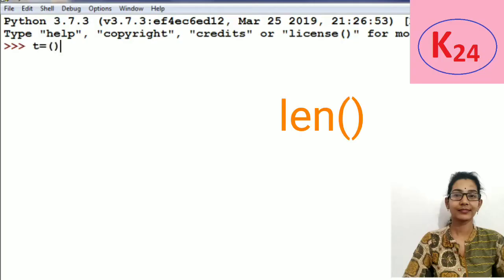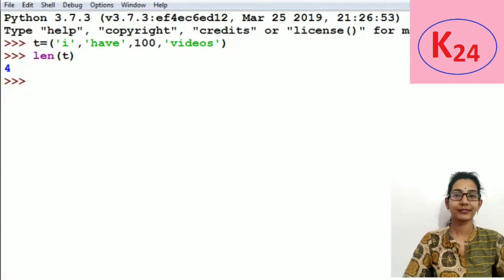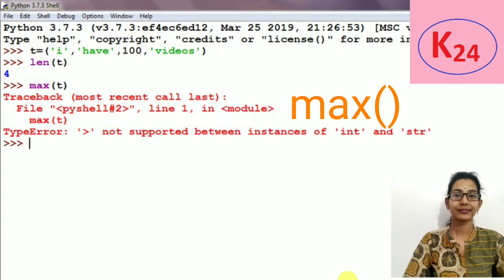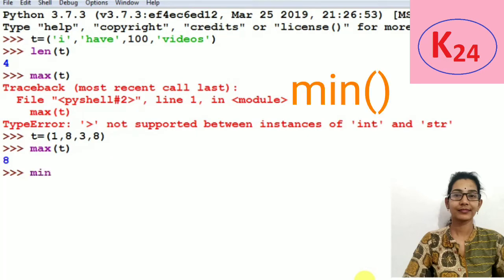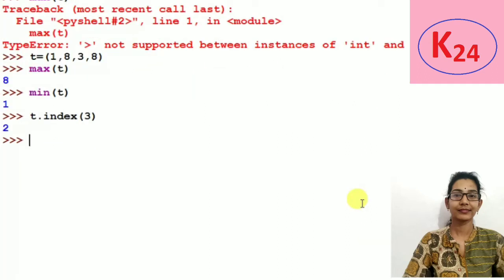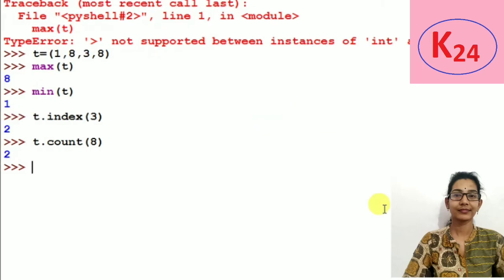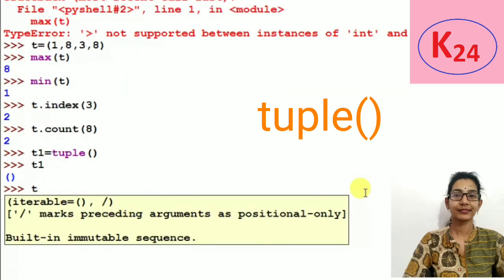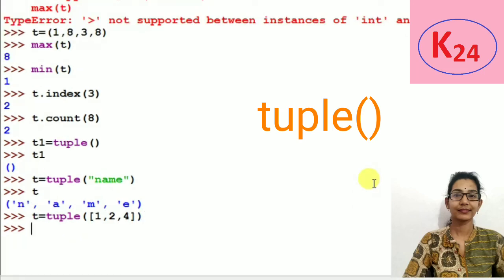Tuple Functions and Methods in Python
This lecture explains in-built functions of tuple in Python.
len(), min(), max(), index(), count(), tuple() etc